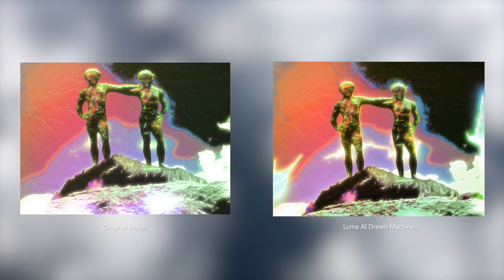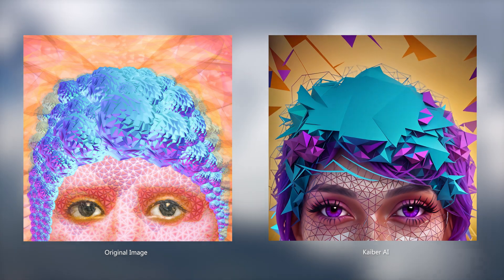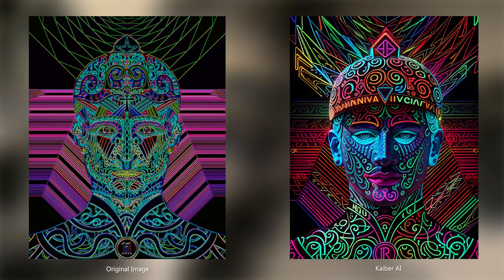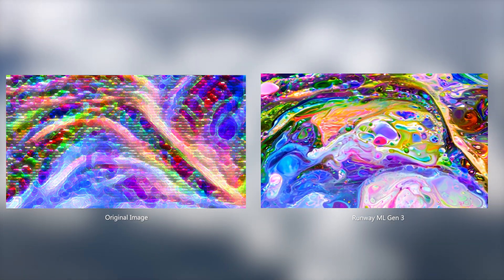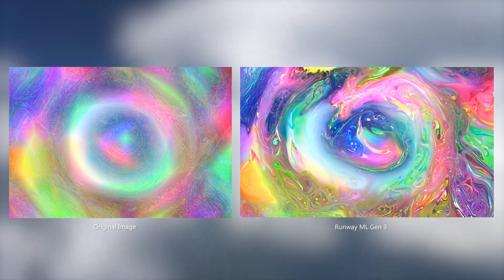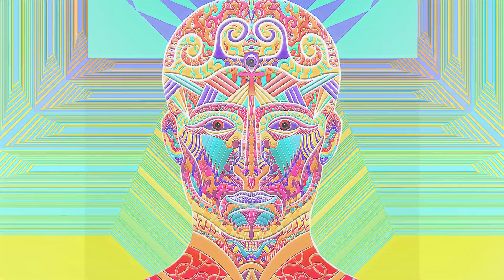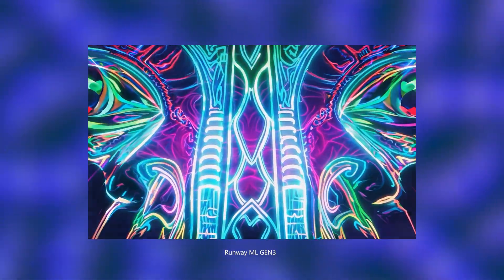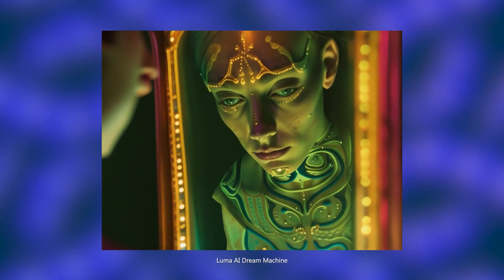My Experiments with Generative AI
This clip is an excerpt from my big video covering the topic of Generative AI

Supporting clips are generated using Runway ML and Luma AI.
Images are generated in: Midjourney, Dall-e and Freepik Mystic.
Images are upscaled in: Magnific AI
Music is generated in: Udio & Suno